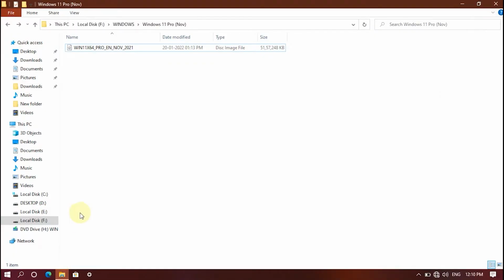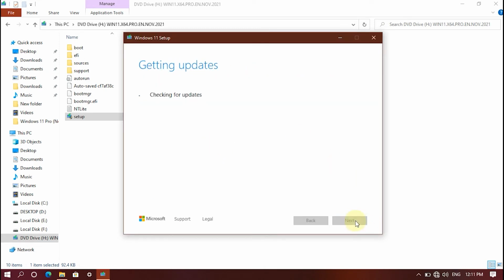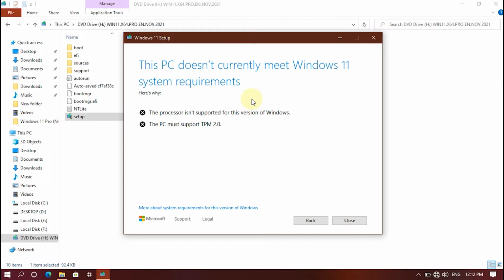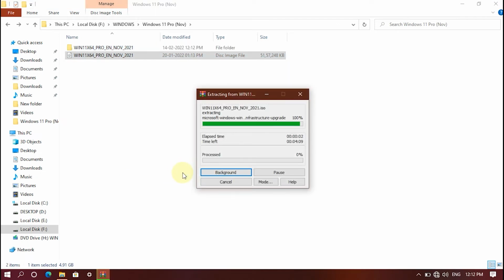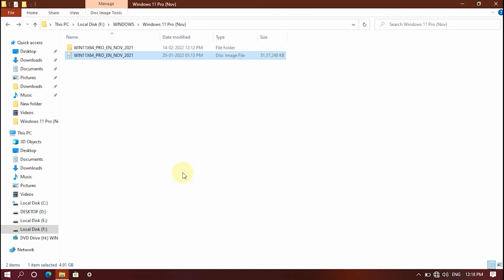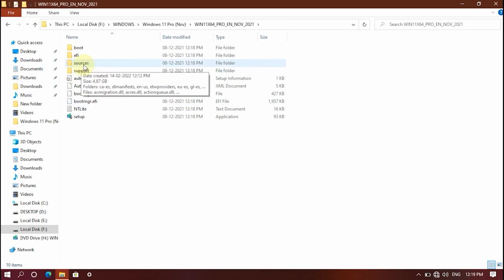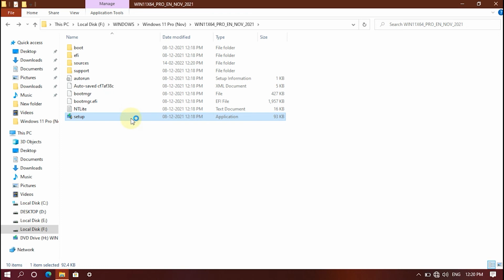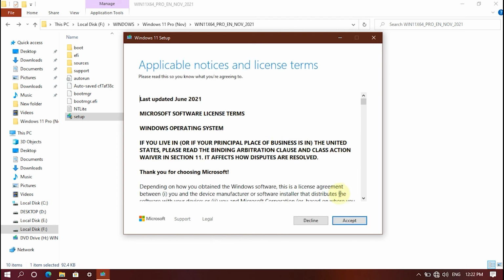Install Windows 11 on any UNSUPPORTED PC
If your PC is not compatible with windows 11 and you want to install windows 11 then I have a trick for you on how to install windows 11 on any low configuration or unsupported device. Just a small trick and you can install windows 11 without any much difficulty.